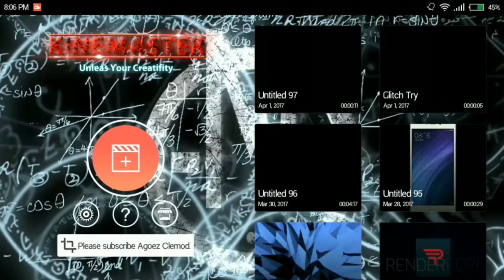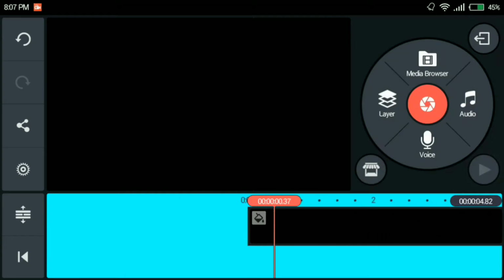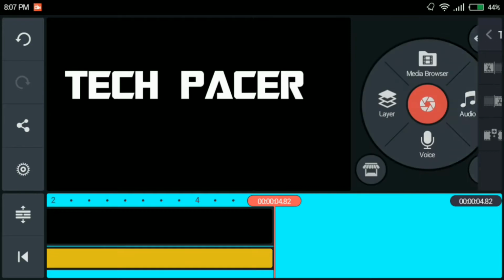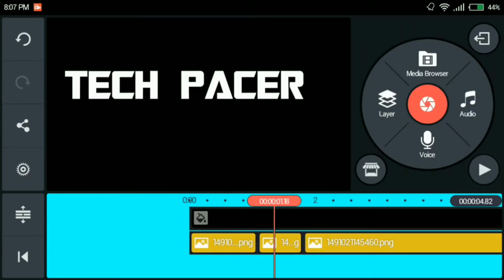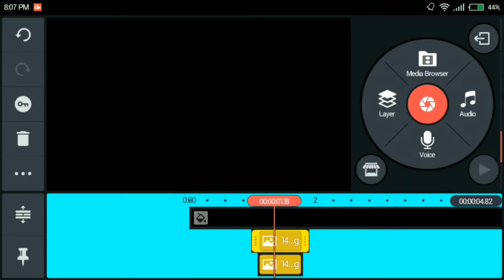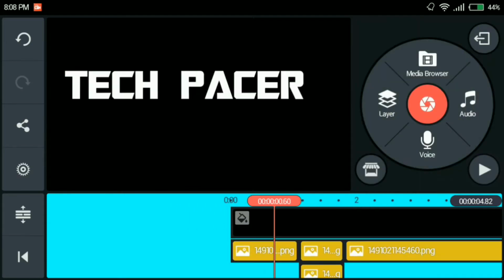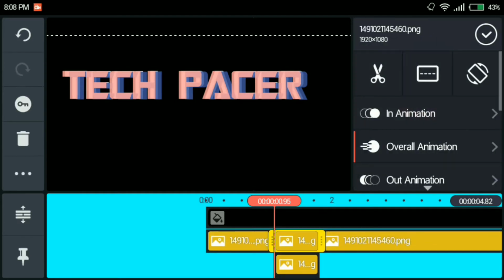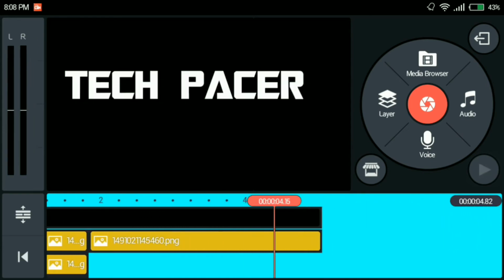How to Add the Glitch Effect in Videos!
In this video I am going to show you how you can make a Glitch Effect in KineMaster!!!